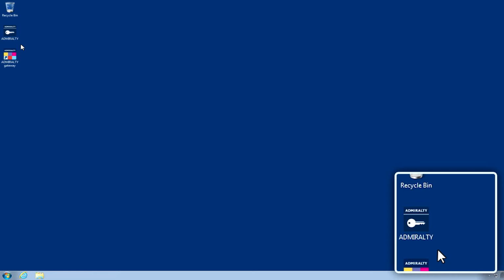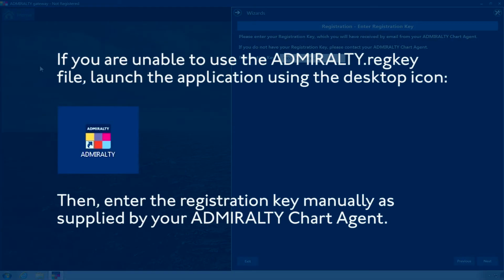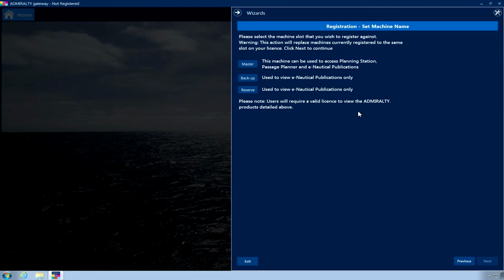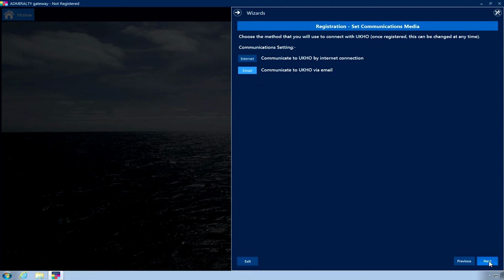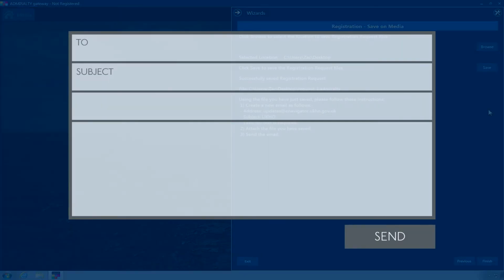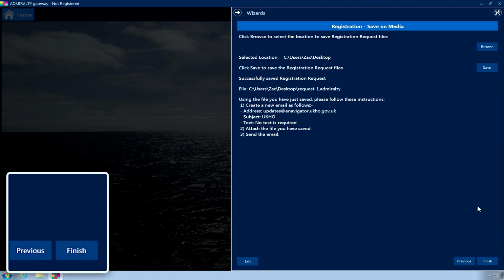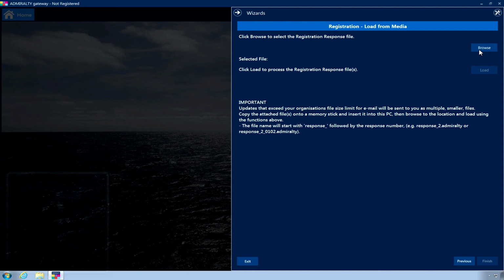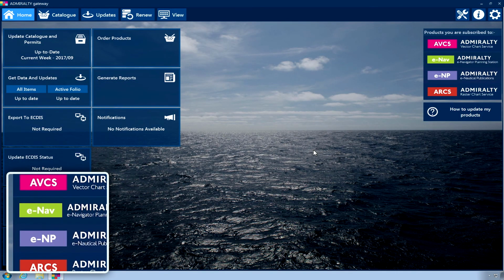Registration using email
This film will guide you through the registration process for ADMIRALTY Passage Planner, ADMIRALTY e-Navigator Planning Station and the ADMIRALTY e-NP reader using email.